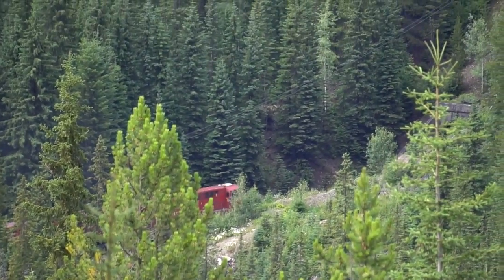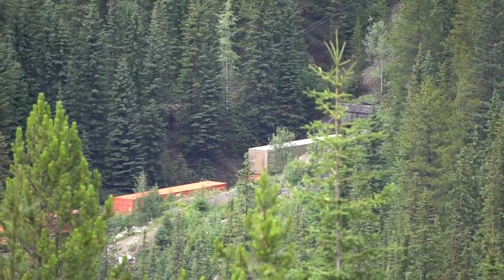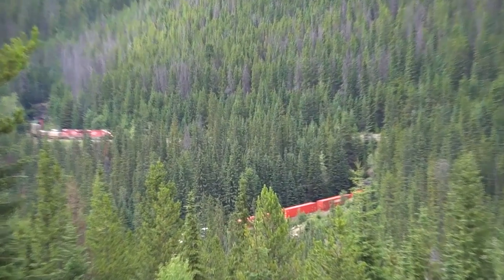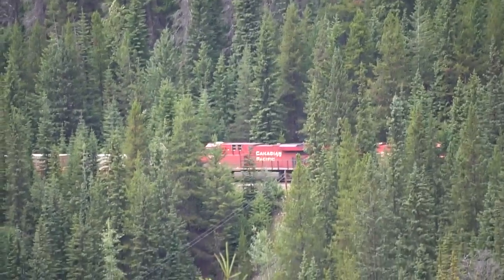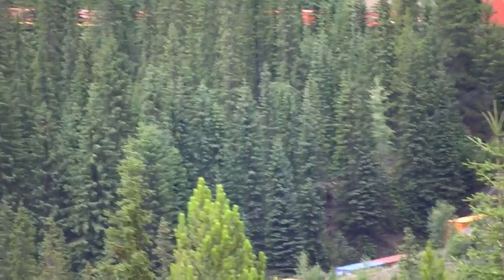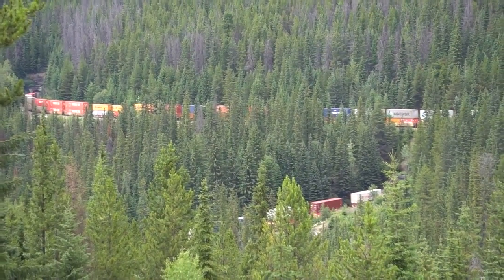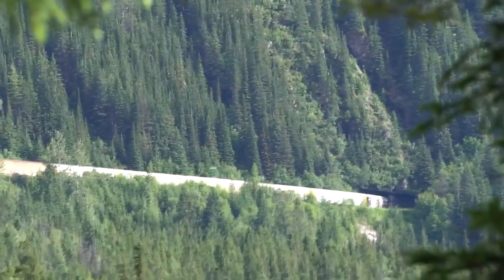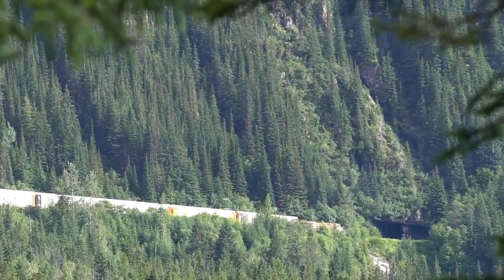Spiral TRAIN Tunnels Yoho National Park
In Yoho National Park the Canadian Pacific Railway uses two spiral tunnels to tackle to steep mountains, built starting in 1907 and completed in 1909 these tunnels are still in use today.

It is an amazing feat of engineering as the tunnels were constructed with rudimentary tools and dangerous nitro-glycerine explosives and were only 5cm off from center. They were built to bypass "the Big Hill" which was notoriously steep and difficult for trains to get up and down, many trains derailed.